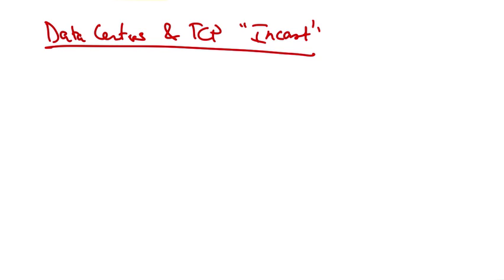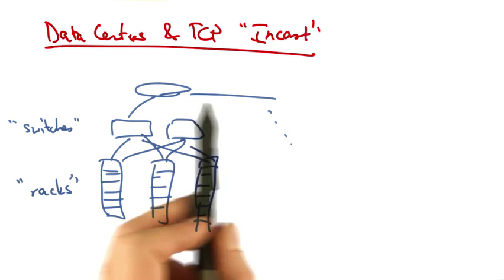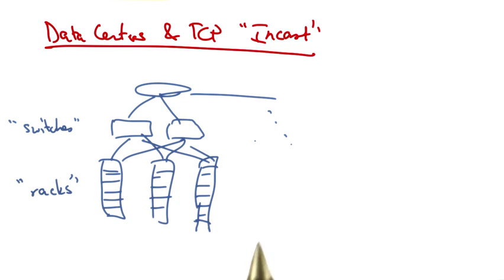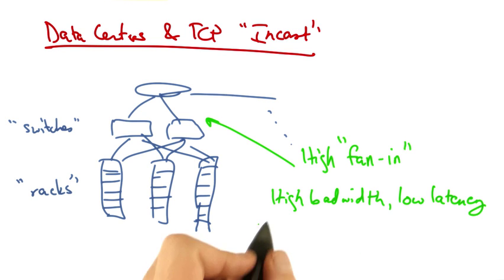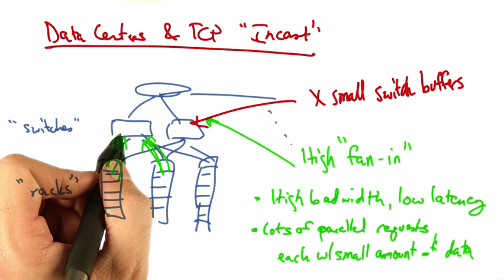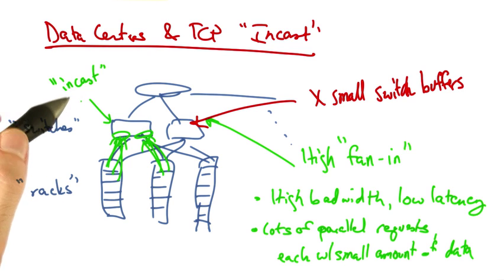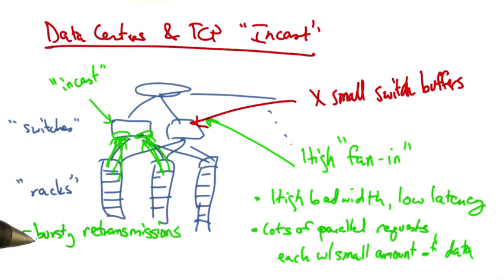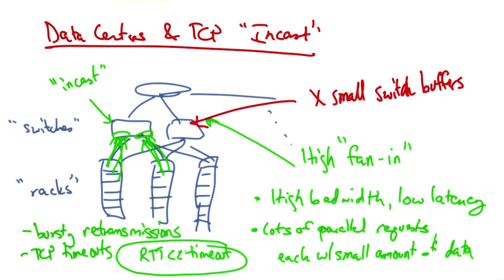15 Data Centers and TCP Incast